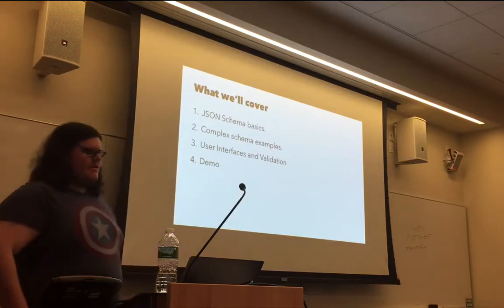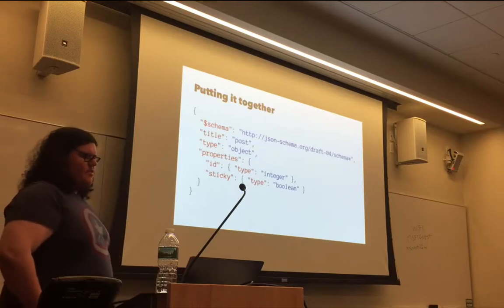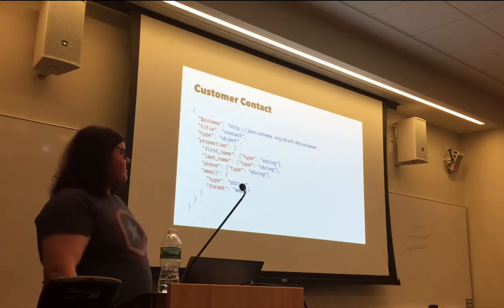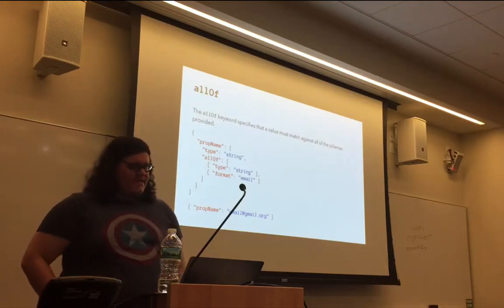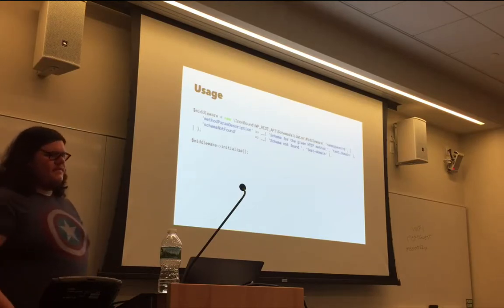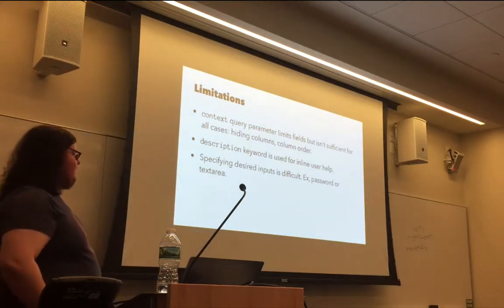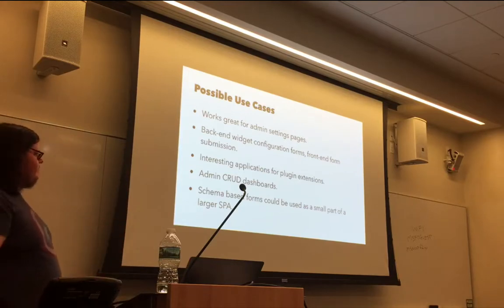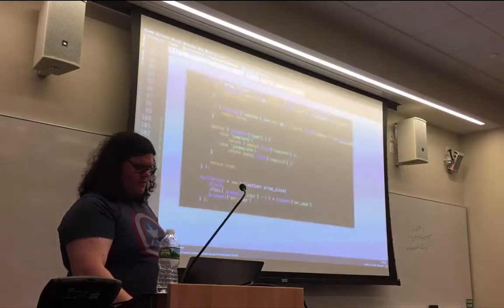JSON Schema and the WordPress API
The WordPress REST API is built upon the JSON Schema standard which defines the request and response format of REST routes. Understanding this format is integral to building upon the REST API. JSON Schema is quick to get up-and-running for simple endpoints and can be extended upon to provide more advanced functionality for a complex application.

In this talk you’ll be presented with concrete examples of how JSON Schema can be used to describe simple and complex endpoints alike. One of JSON Schema’s strengths is its portability. We’ll explore how it can be used to dynamically seed and even generate UIs. As well as how you can use it to drive front-end validation, reducing duplication of validation logic throughout your application.